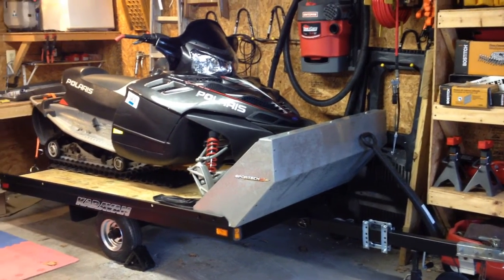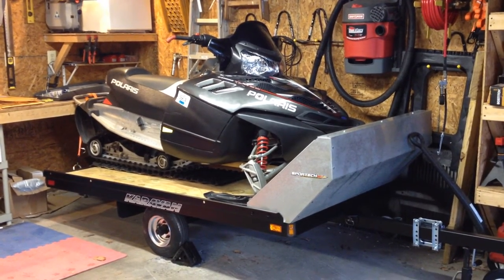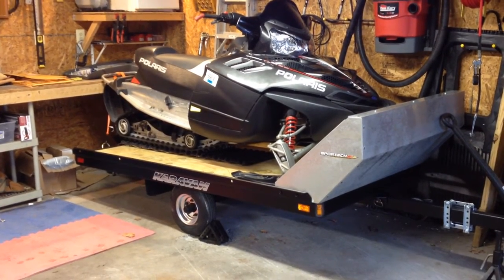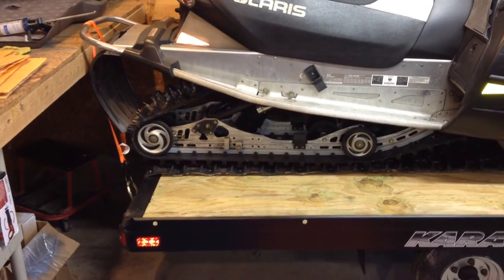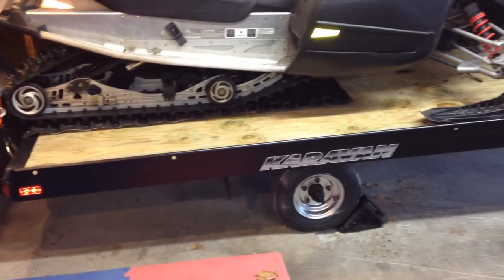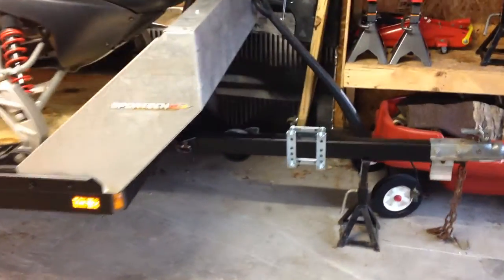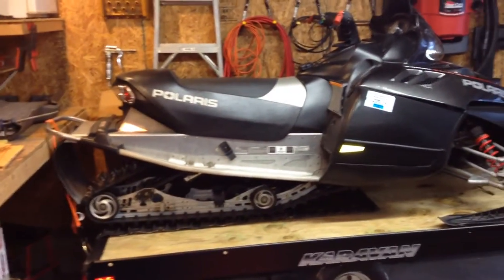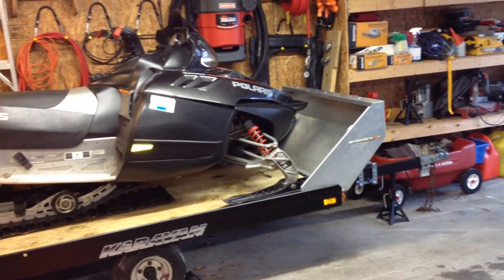Karavan 8 Foot Sled Trailer, What is the longest sled that will fit?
How long of a sled will on a 8 foot snowmobile trailer?